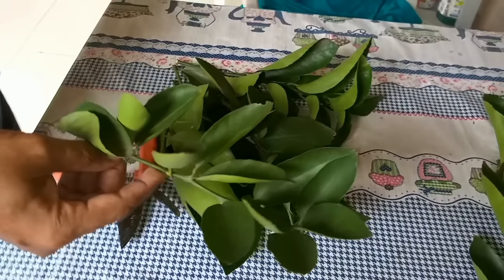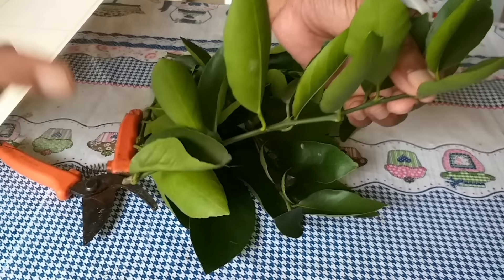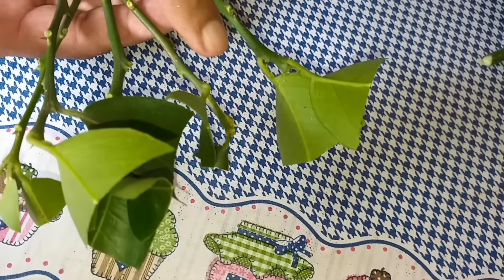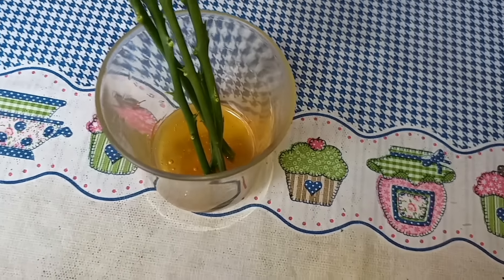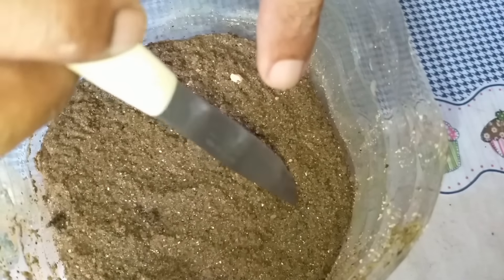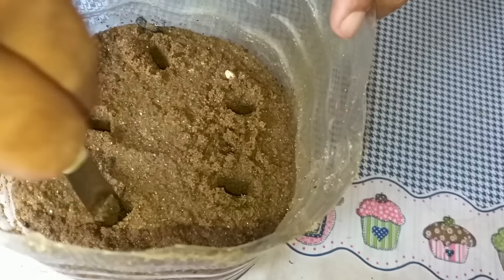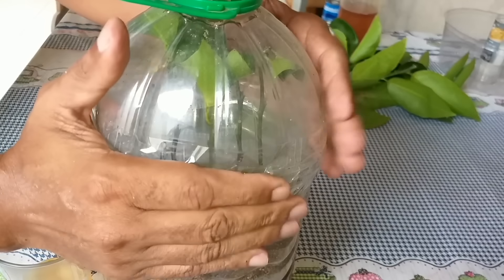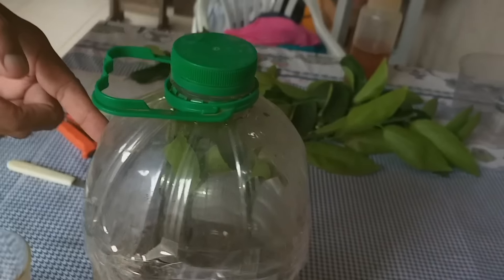Técnica de ENRAIZAR GALHOS de qualquer FRUTÍFERA (gastando APENAS 1 REAL)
“Falando com o Edson”, onde você tem oportunidade de de aprender sobre o assunto de cultivo,aqui você aprende fazer estaquia alporquia e qulquer coisa sobre plantas, inclusive adubação e tudo sobre o assunto.se você gostou se inscreva no canal e deixa o seu gostei compartilha o meu vídeo para rodar mais e mais para o crescimento do canal vida verde muito obrigado pelo apoio abraço.